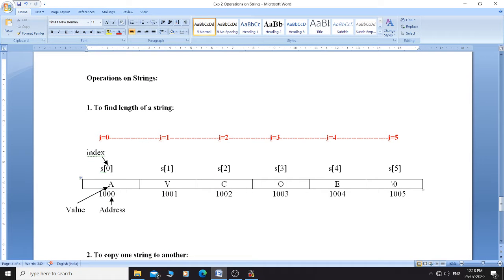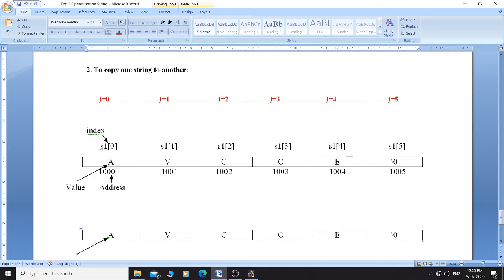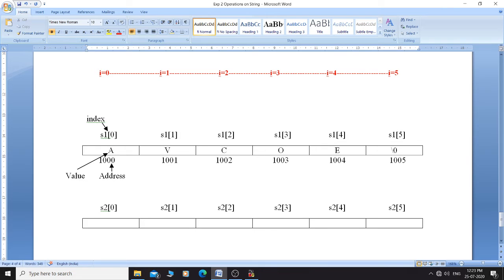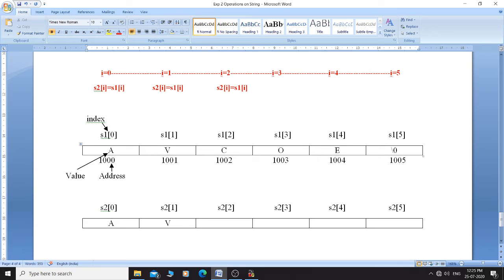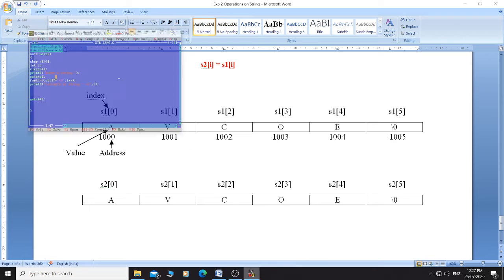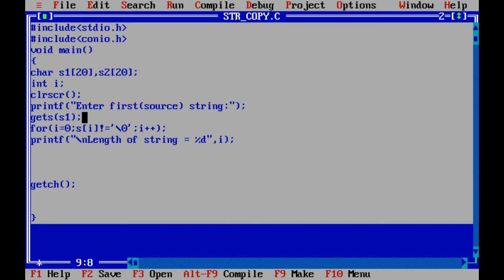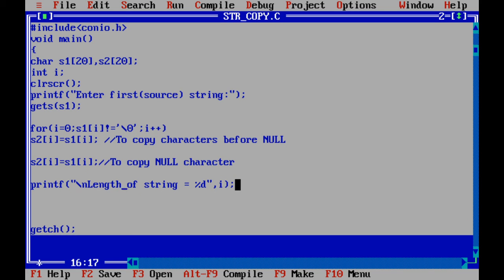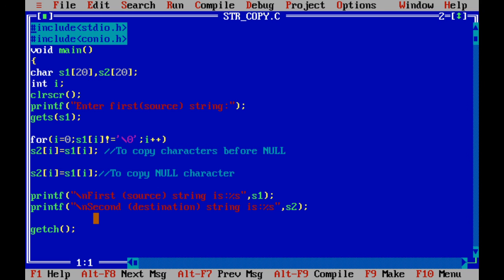Data Structures Expt.2 Operations on Strings Part 5